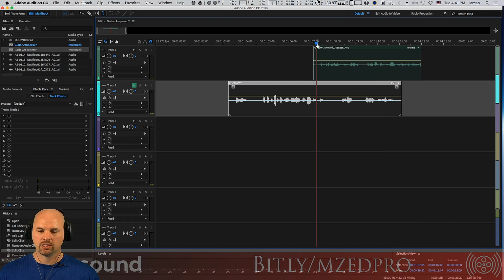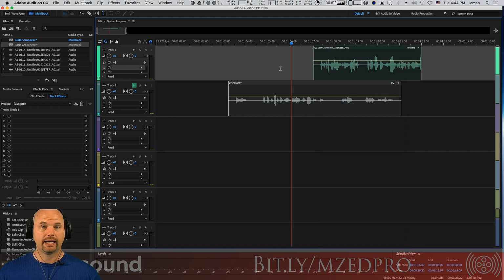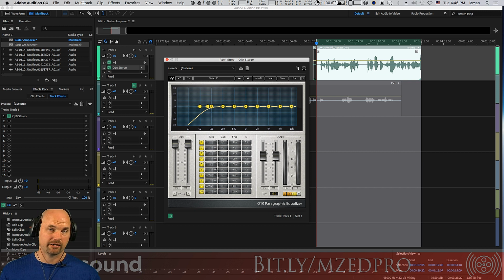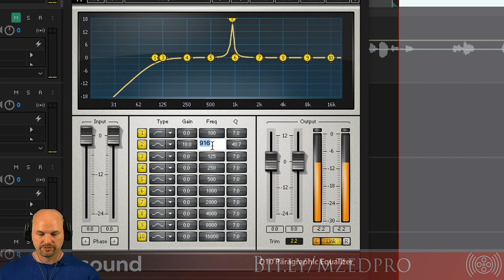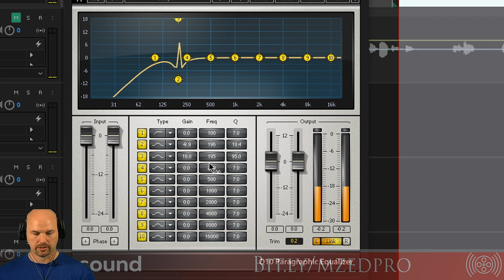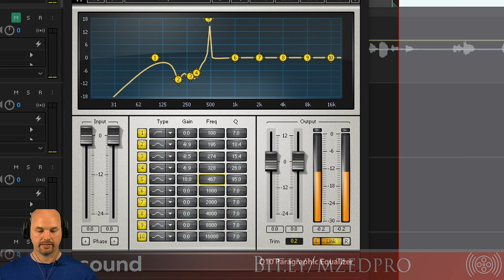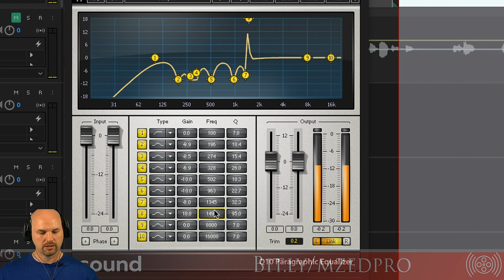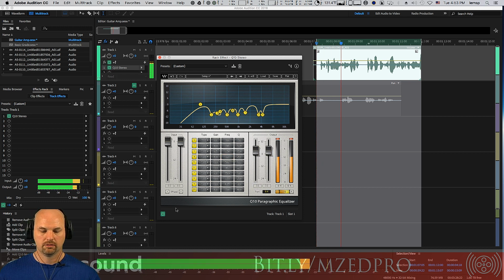Dialog Mixing How To: Dialog Basic Grade Male Voice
In this video Cinema Sound instructor Mark Edward Lewis shows us how to create a dialog basic grade using the Waves Audio Q10 EQ while in Adobe Audition.

Learn more about the most comprehensive audio-for-film education in the world and become a member by going